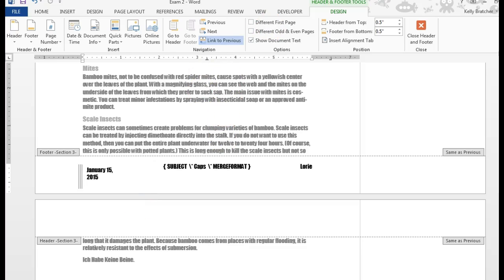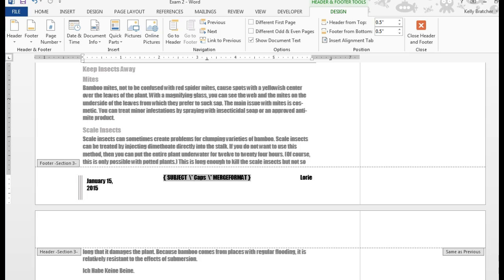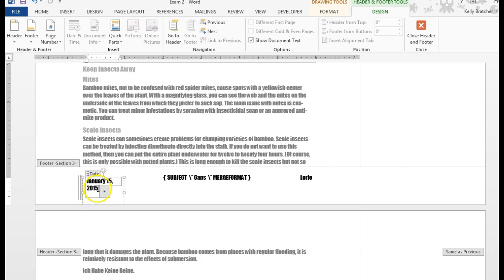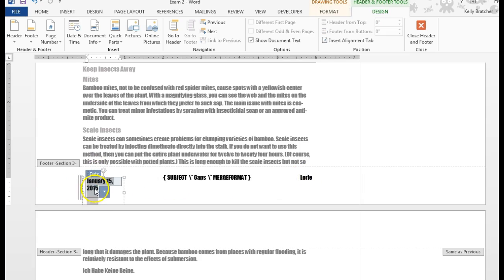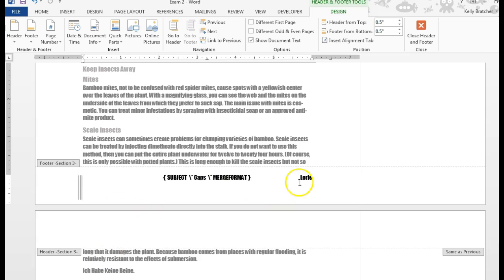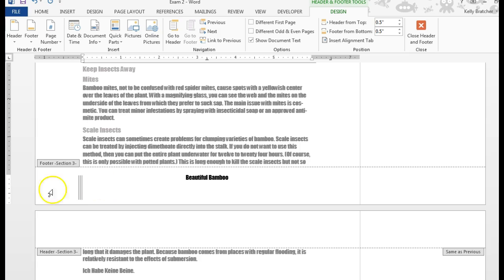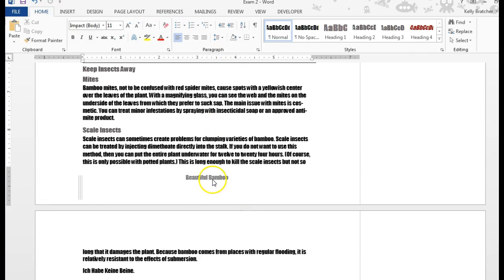Unlinking Footers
Learn how to unlink a footer